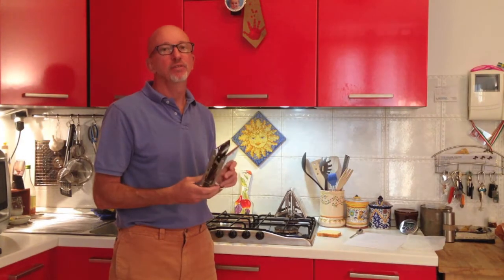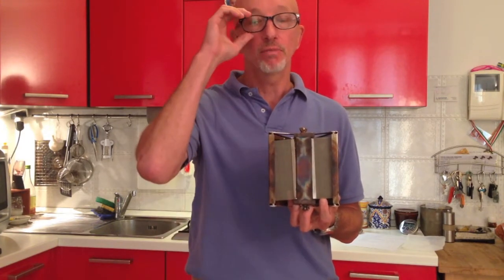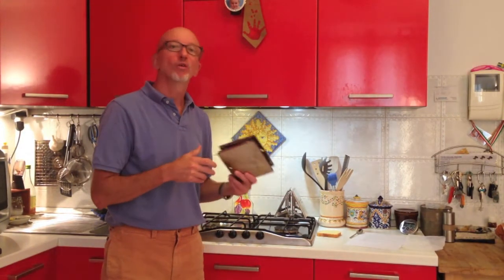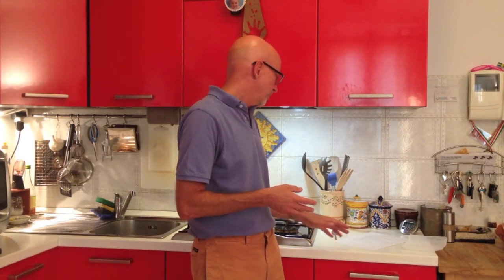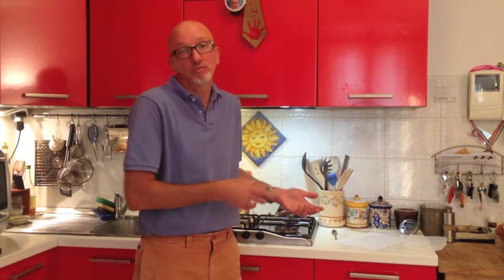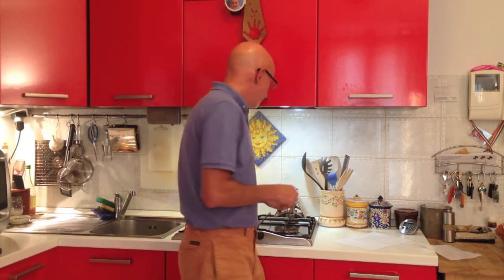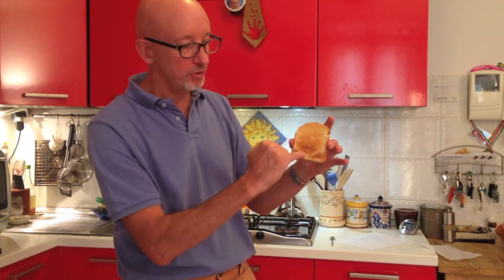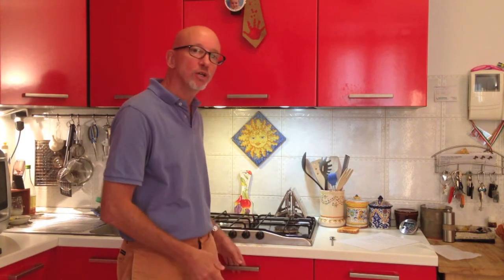DeltaToast Demo Sept 2014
Ed Dulles, the inventor of DeltaToast, shows in detail how to use it, toasts a slice of bread in real time, and explains the various features of the toaster.